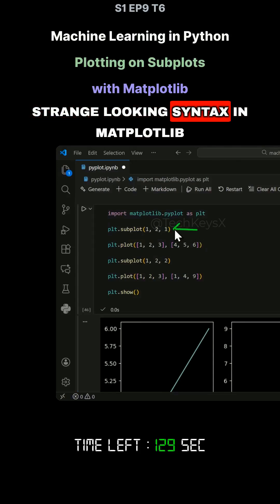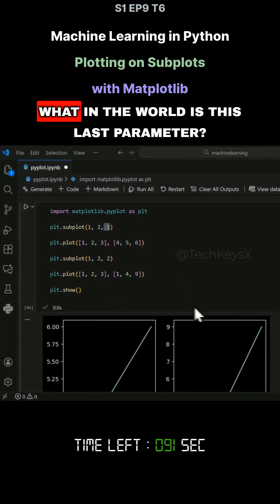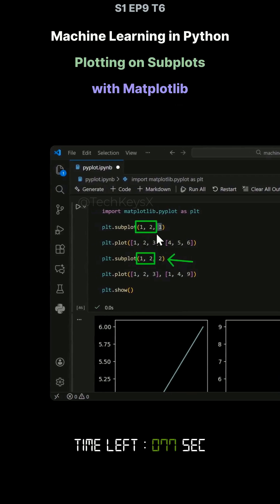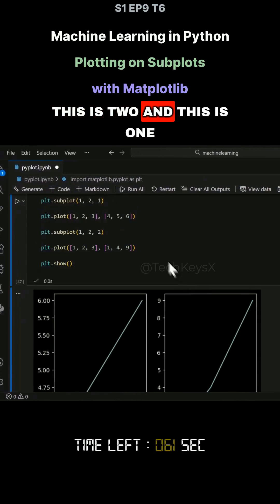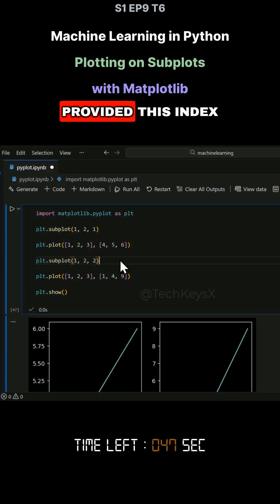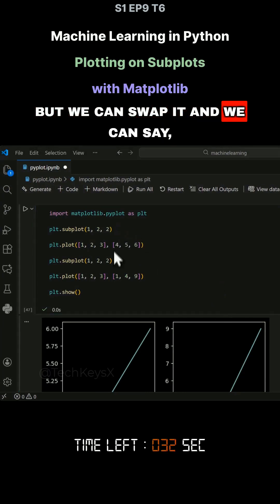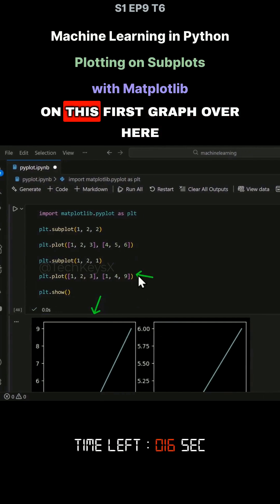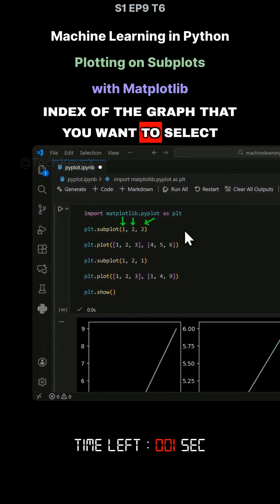V S1 EP9 T6 Machine Learning in Python Plotting on Subplots with Matplotlib